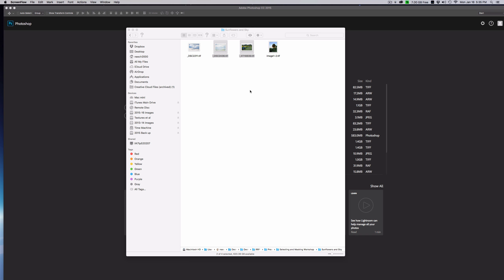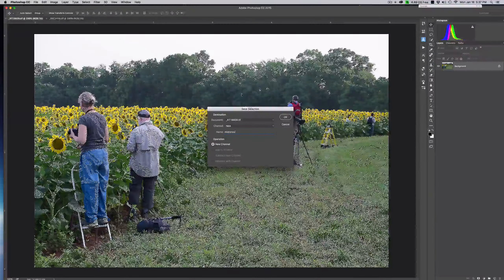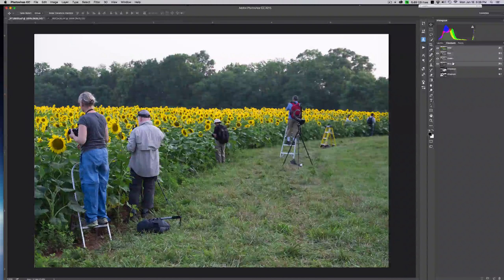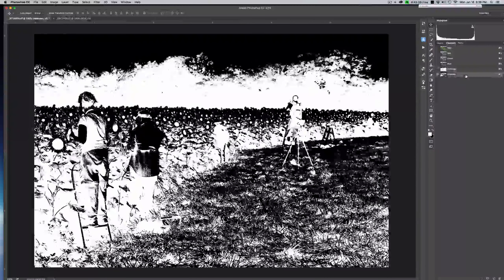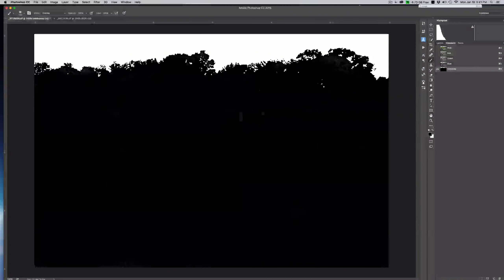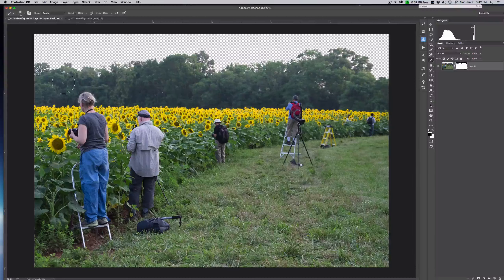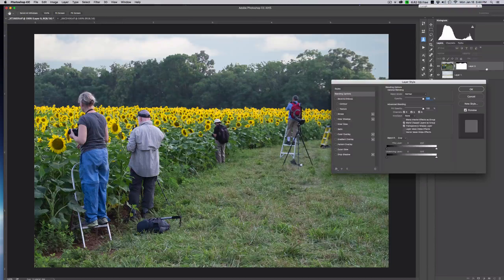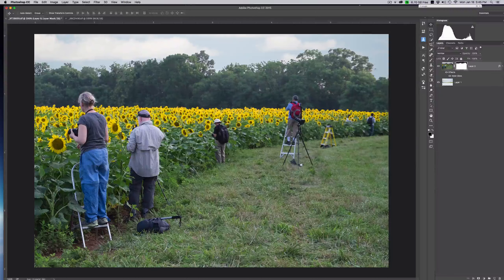Episode 6 Masking Around Leaves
This tutorial will explore how to mask around trees and replacing an uninteresting sky. This has got to be the hardest masking task ever, well next to hair! This technique takes practice and patience, but the steps are discussed here.